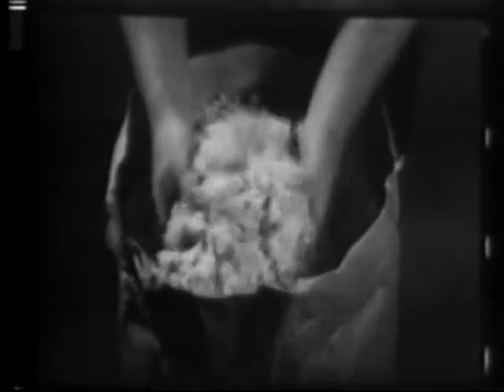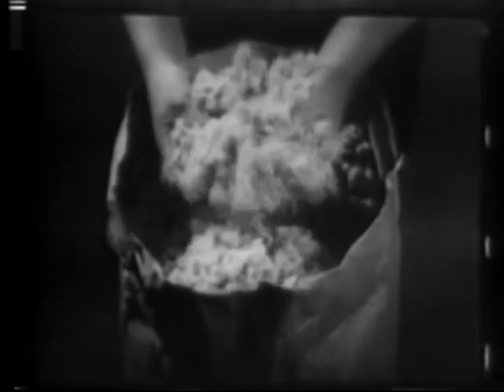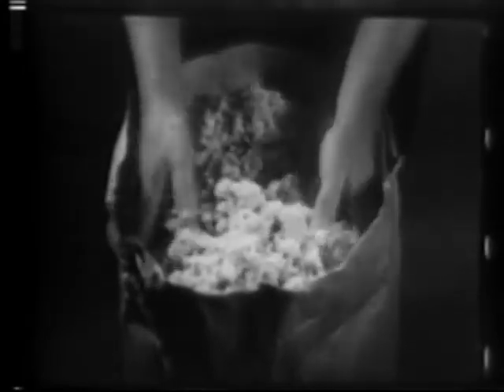Rock wool insulation manufacture 1962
Rock (or mineral) wool is one type of synthetic vitreous fibers are made from rock or stone. They do not occur naturally in the environment, but are widely used for thermal and sound insulating purposes and to reinforce other building materials. Rock wool is commonly used in insulation that is used in homes and buildings.  Short-term exposure can cause reversible skin, eye, and lung irritation. Workers from factories making synthetic vitreous fibers used in home insulation showed no increased rates of lung problems. Some refractory ceramic fiber workers showed changes in their chest x-rays, but these changes are not associated with breathing problems. There is no clear association between exposure to synthetic vitreous fibers and cancer in humans.  A good health and safety program for rock wool and similar synthetic fibers can be found in NASA's Glenn Research Center, Occupational Health Programs Manual at
The program establishes minimum requirements to reduce the risk of occupational illness resulting from exposure to synthetic fibers. To provide an environment free from excess fibers, priority will be given to the use of engineering controls such as local exhaust ventilation for employees working with synthetic fibers.  For more on rock wool health and safety, also go to the OSHA webpage on synthetic mineral fibers . This clip is from the 1962 film, Heat and Its Control, from the U. S. Bureau of Mines, in cooperation with the Johns Manville Corporation.  The film is about the importance of controlling heat, chronicles man's use of heat-energy sources and explains radiation, convection, and conduction heat transfer. The film shows heat insulation production from magnesia, rock-wool, asbestos and celite (diatomaceous earth).  The entire film is available at the US National Archives in Maryland.